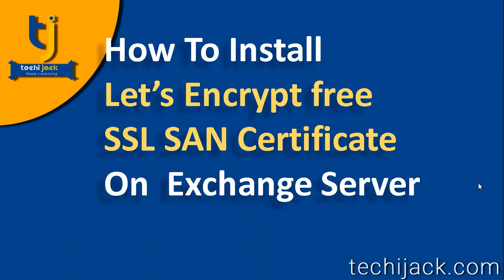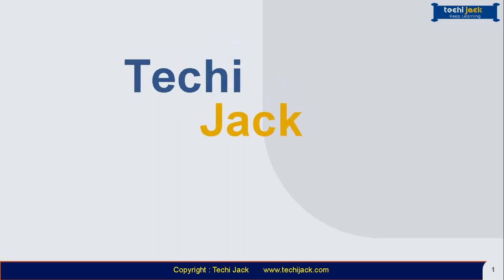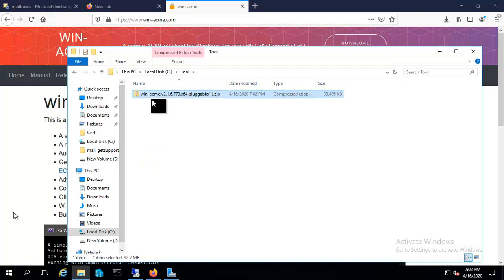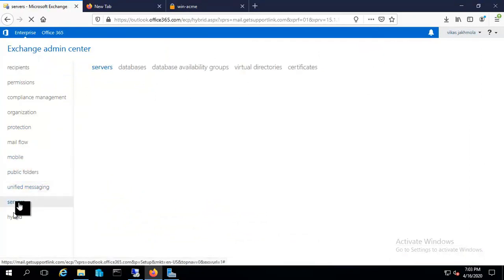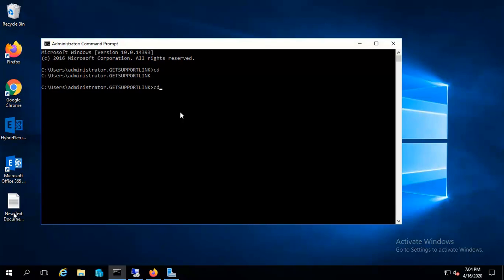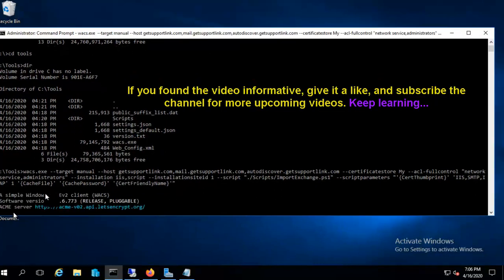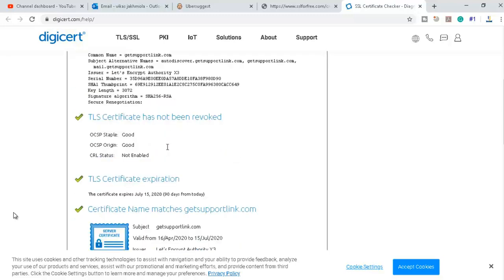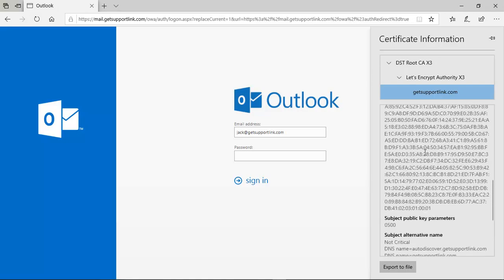Install Free San Certificate For Exchange Server | Let's Encrypt SSL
Description: This video describes how to install let's encrypt SSL certificate on exchange server 2016.

You will have to download the win-acme from their website.

Therefore, the video demonstrates how to run a script to assign the certificate to the exchange server.

The script will create SSL SAN Certificate which will be stored in a local computer store.

Although, it  will automatically assign the certificate to the services IIS, IMAP & SMTP

Also, it will schedule it for autorenewal within 3 months.

Note: You should have configured the exchange server with proper DNS settings.
All the internal and external URL of exchange should resolve the DNS properly.

I assure you that, after watching this video completely.
You will be able to install let's encrypt a free SSL SAN certificate for your exchange server.